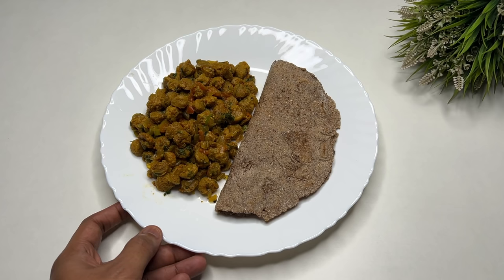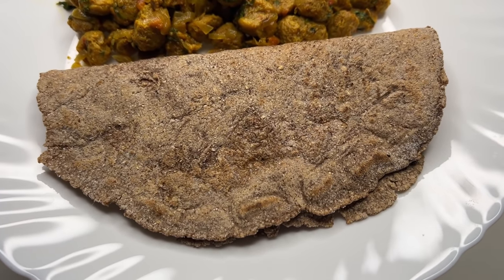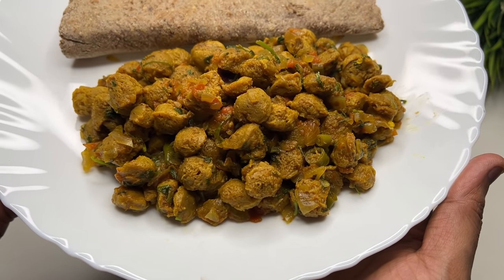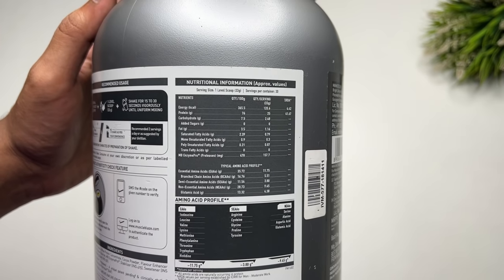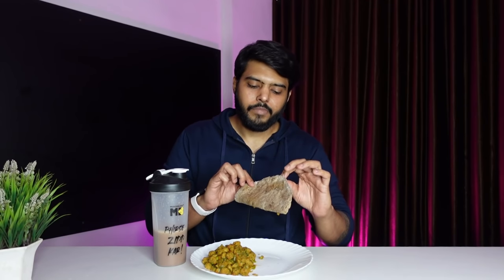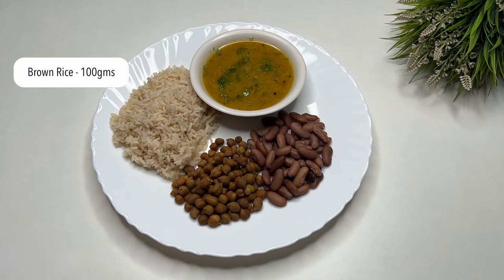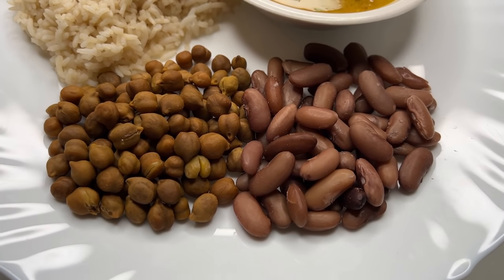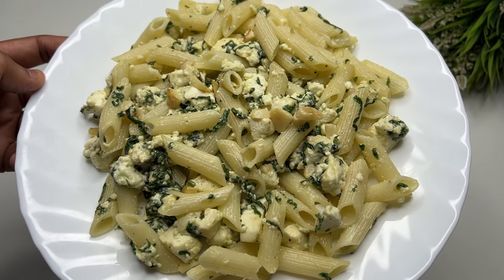I Tried " JOHN ABRAHAM " vegetarian diet plan for a day ( SHOCKING !! ) 🇮🇳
Hey Guys,
Hope You're doing well. in this video, I am going to try John Abraham's bodybuilding diet plan for a day. Hope you guys find this video helpful.

Action camera
B camera
Video Light
Kitchen scale
Weight lifting belt
Gym Strap